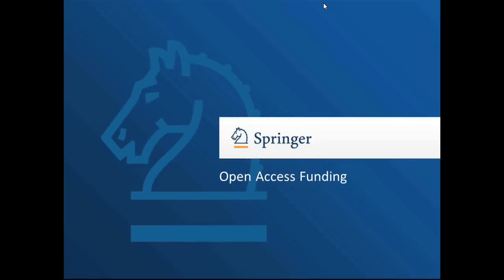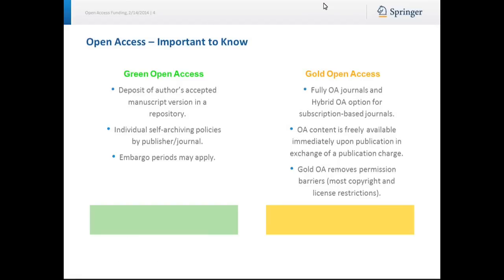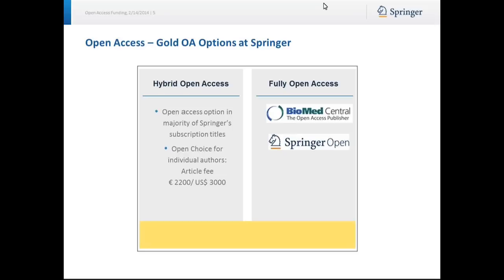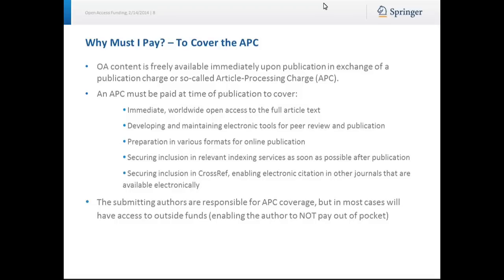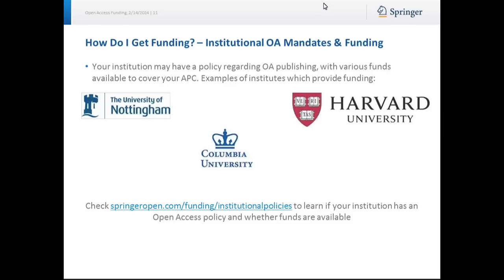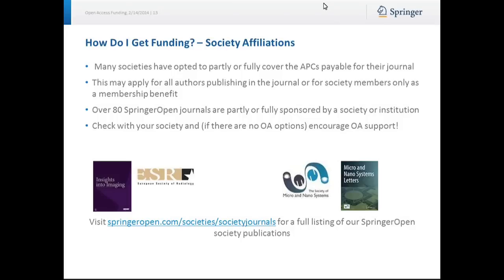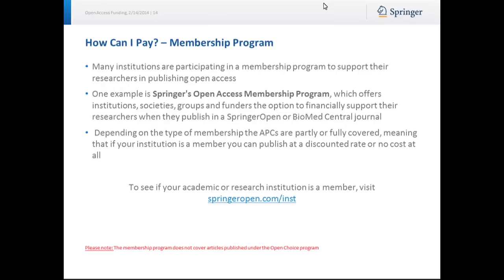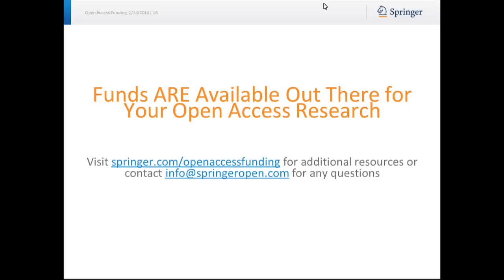Open Access Funding Presentation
Springer Product Manager Celia Carver covers the basics of open access funding from a researcher's perspective with a focus on gold open access.  She addresses two popular questions which arose from an anonymous author survey Springer conducted in 2013: "Why must I pay to make my research open access?" and "How do I get funding?" View the presentation for information on article processing charges (APCs), information on funder and institutional mandates, extensive resources offered by Springer, and more. Access the resources mentioned within this presentation directly